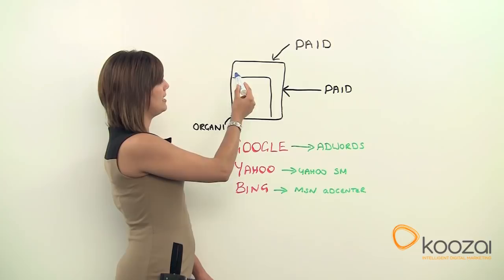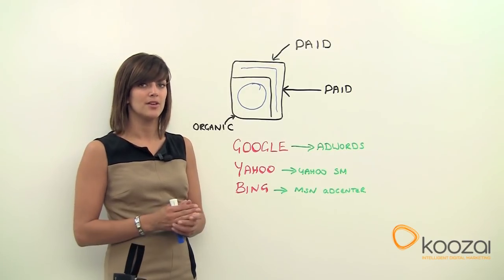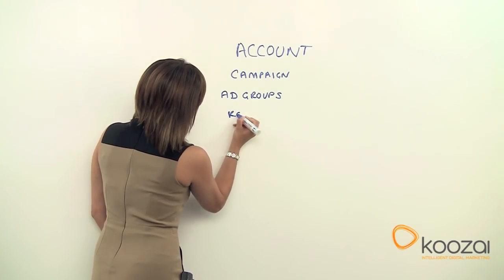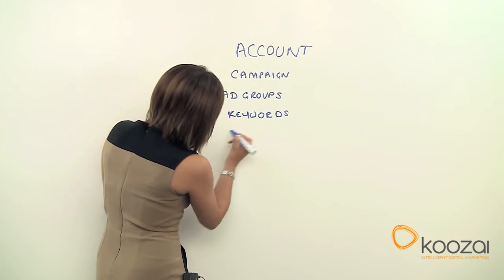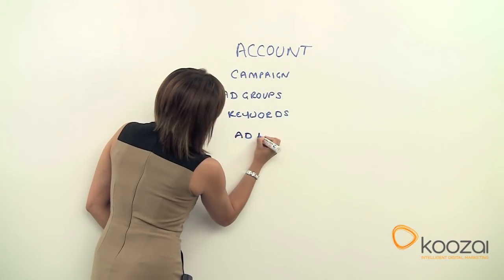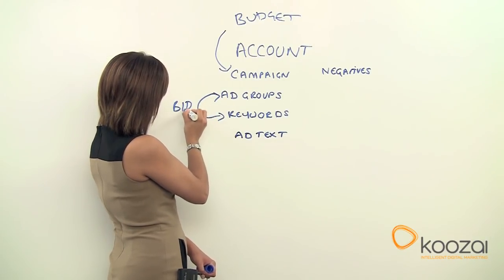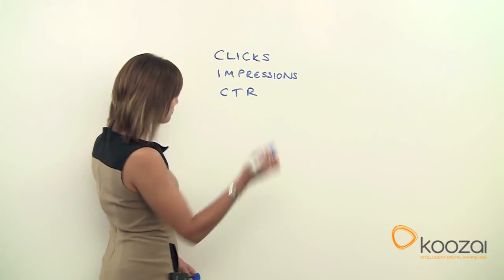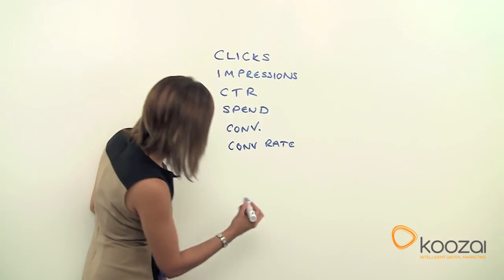What is PPC? An Introduction to Pay Per Click Marketing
- In this video guide, Samantha Noble provides an introduction to PPC, including how it works, how to save money using it and the different methods of tracking success.